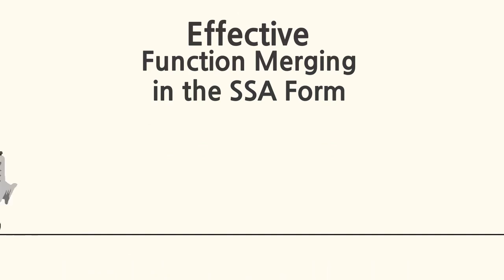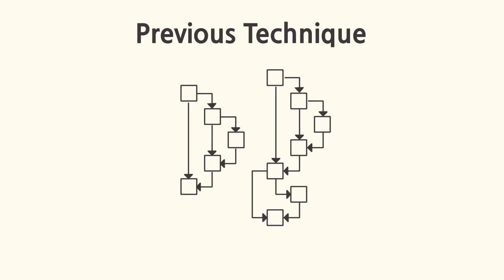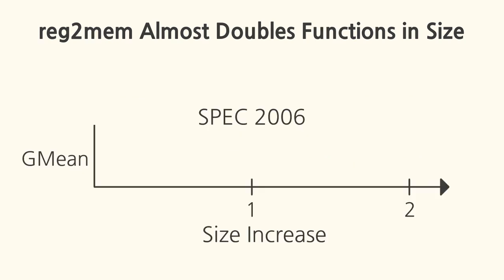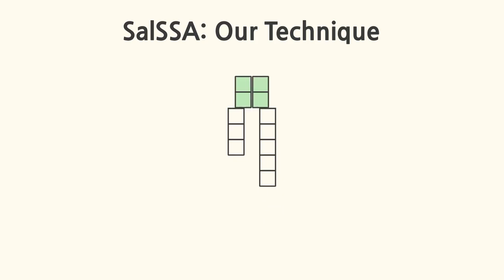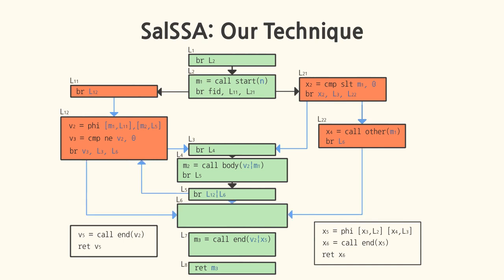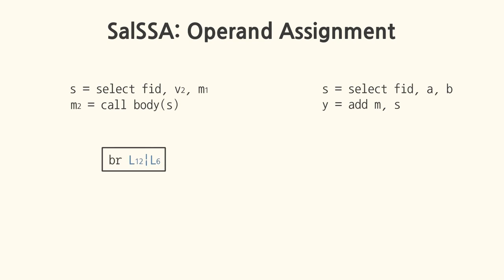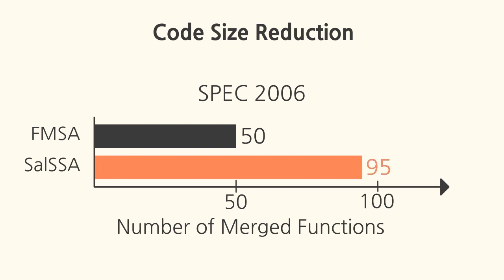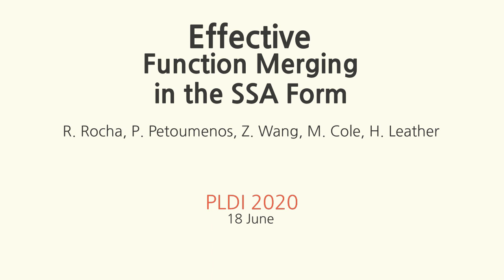Effective Function Merging in the SSA Form